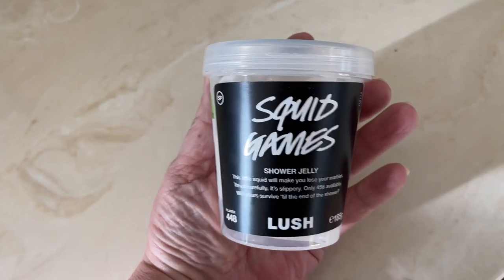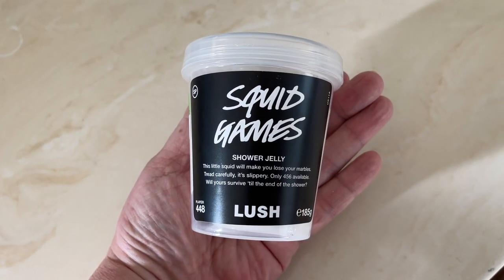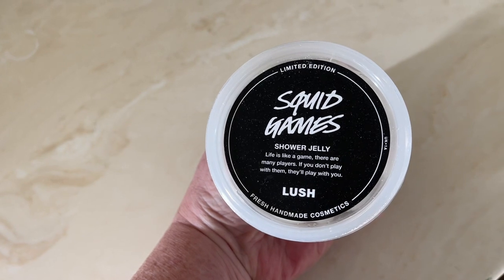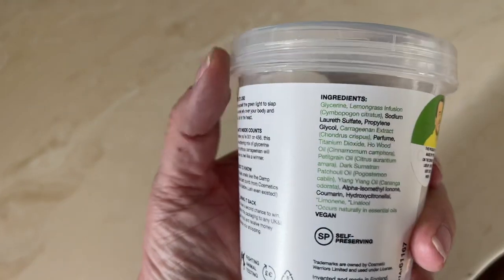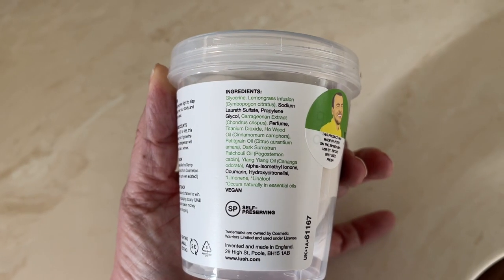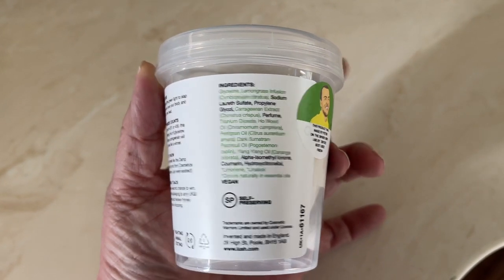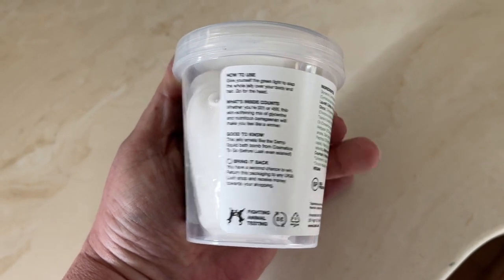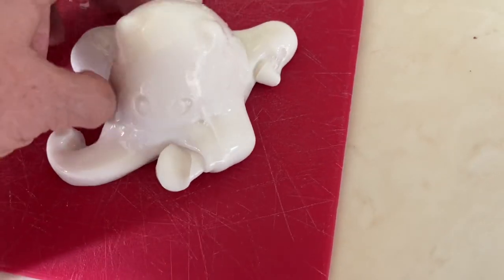Lush "Squid Games" shower jelly Demo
Its made with lemongrass, ho wood, patchouli, and ylang ylang. Its a woody  floral. It smells like a mix between fresh and clean and like expensive mens cologne. And the  scent lasted on my skin after my shower which i always like.

Id rate it a 5 out of 5 because of cuteness, the way it works and how it smells.

My Lush Blog has hundreds of Lush products listed in Alphabetical order or by product type LushaLot.com